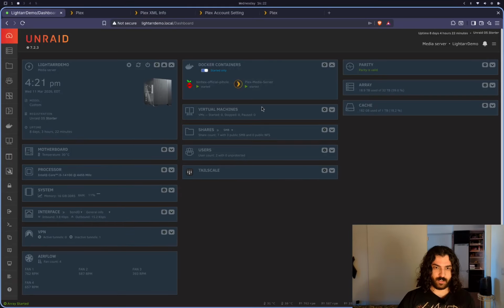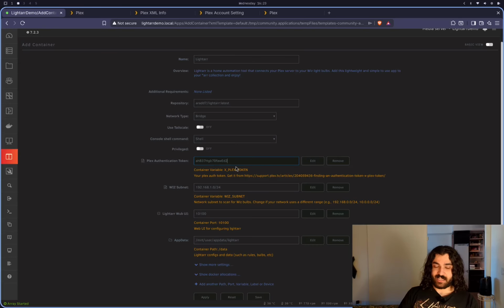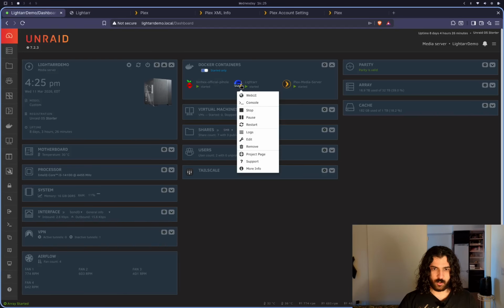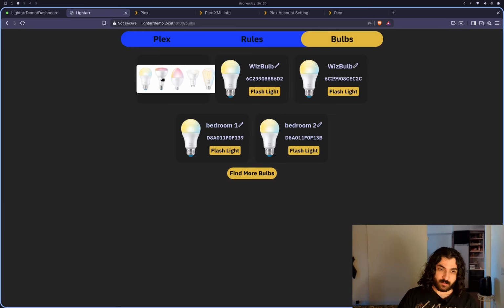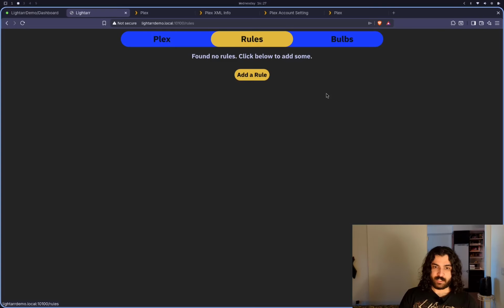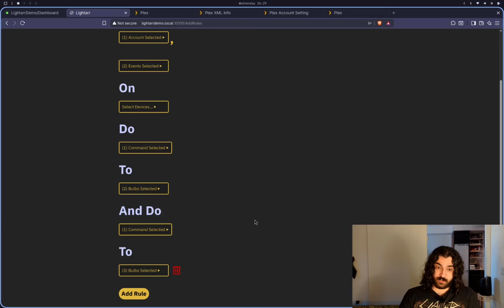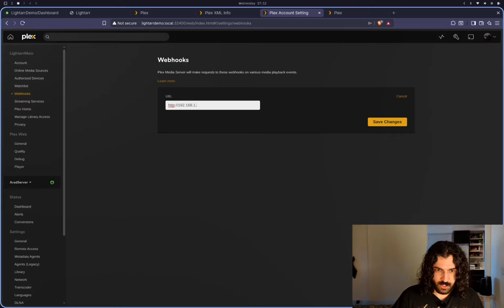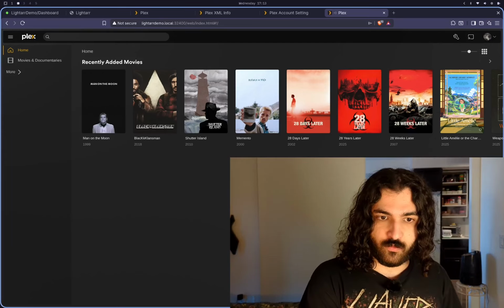Sync Plex With Smart Lights - Lightarr (Unraid Installation Guide + Demo)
For now, there are no checks on rules, so if there are conflicting rules, only the first one will be triggered.
I will aim to release a video for every feature update.

0:00 Intro - What is Lightarr + Requirements
1:55 Unraid Installation Guide
4:06 Lightarr Setup + Demonstration
9:29 Outro